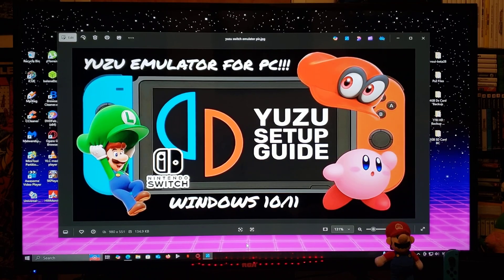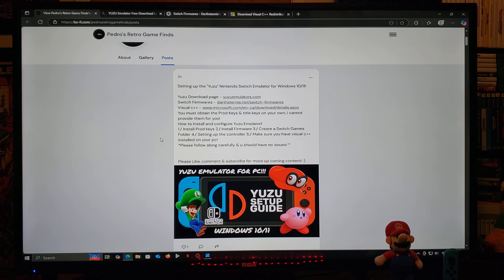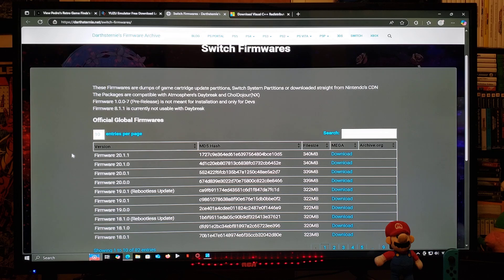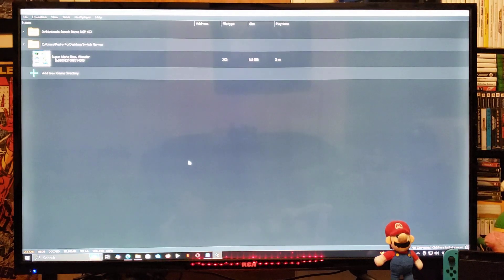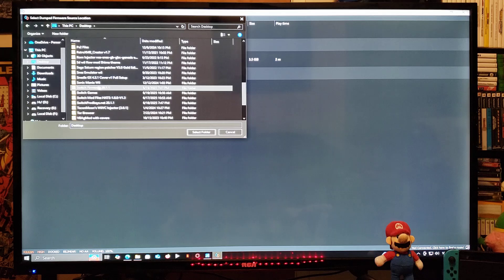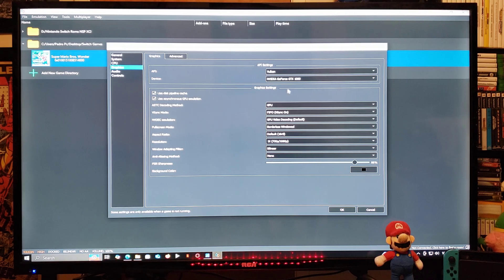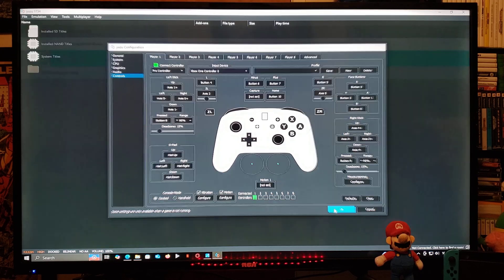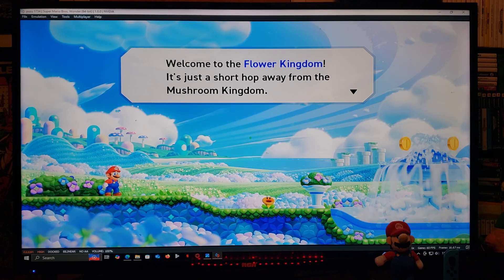Setting up the "Yuzu" Nintendo Switch Emulator for Windows 10/11!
In this video i will be showing you guys how to install "Yuzu" Nintendo Switch Emulator on a windows 10/11 Pc!

All the links are in the pin comment!
You must obtain the Prod Keys & title keys on your own, i cannot provide them for you!
Also cannot provide any links for games or dlc's!
How to Install and configure Yuzu Emulator!
1./ Install Prod keys 2./ Install Firmware 3./ Create a Switch Games Folder 4./ Setting up the controller 5./ Make sure you have visual c++ installed on your pc!
*Please follow along carefully & u should have no issues! *